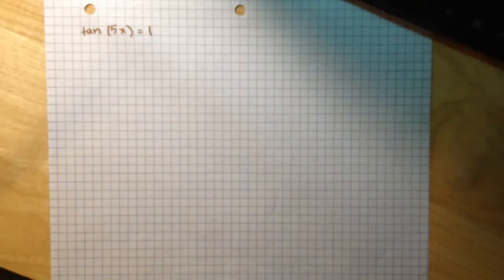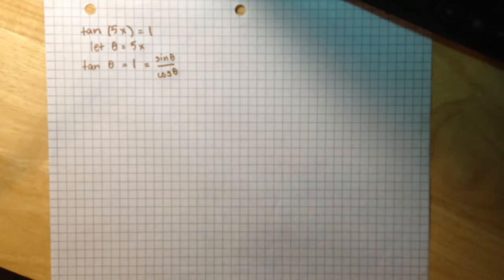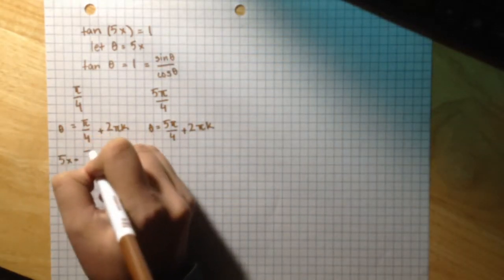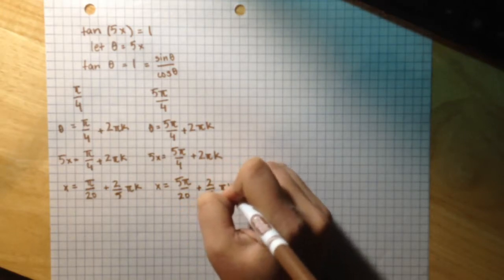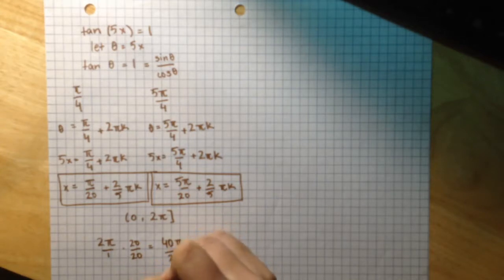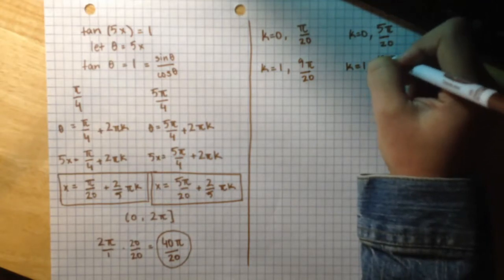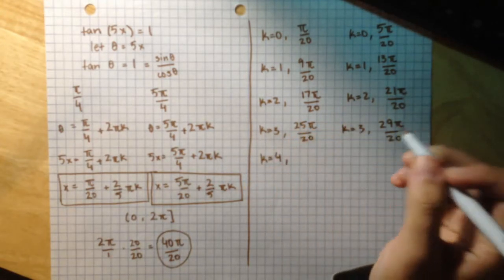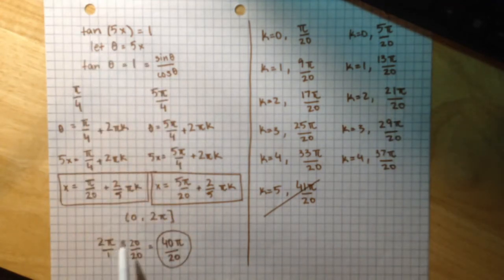tan(5x) = 1 - inverse trig functions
Find all of the exact solutions to the following equation. (Use the parameter k as necessary to represent any integer. Enter your answers as a comma-separated list.)
tan(5x) = 1
List those solutions which are in the interval [0, 2π). (Enter your answers as a comma-separated list.)